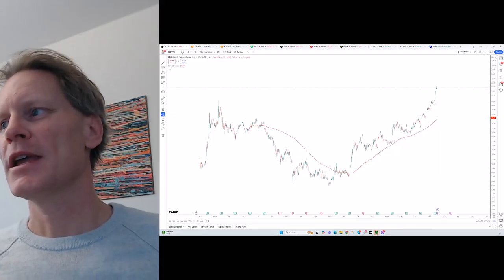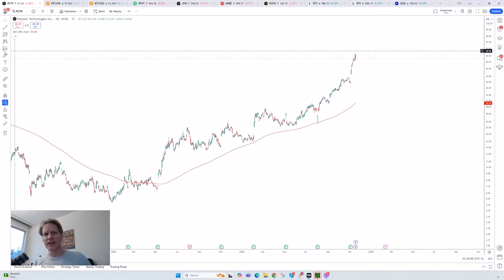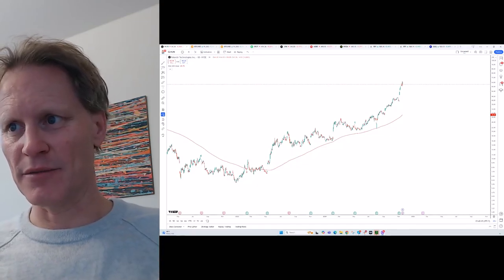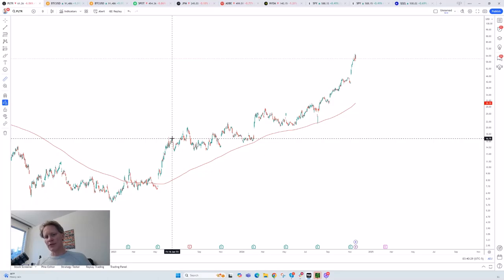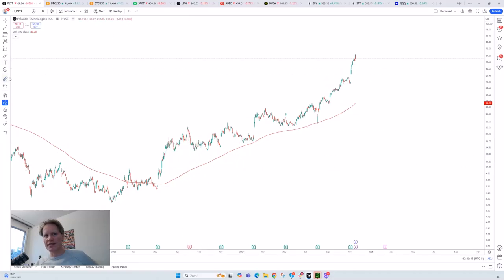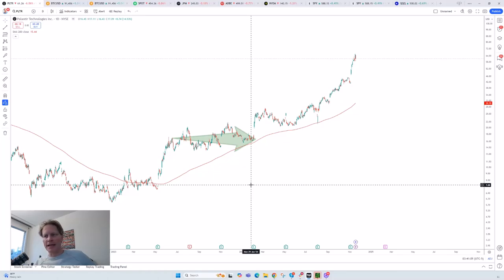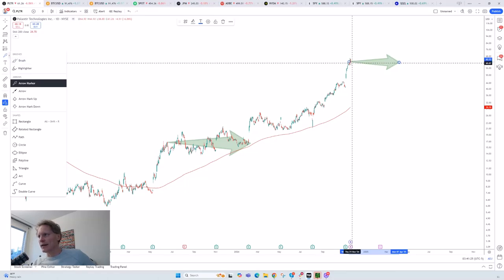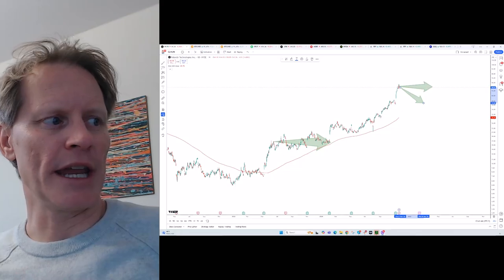PLTR Chart Points To A Trade